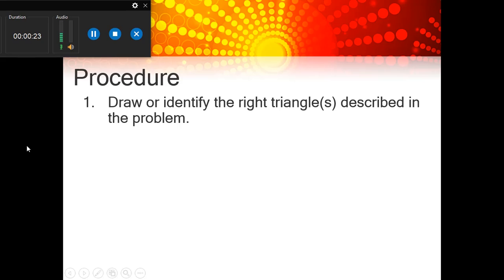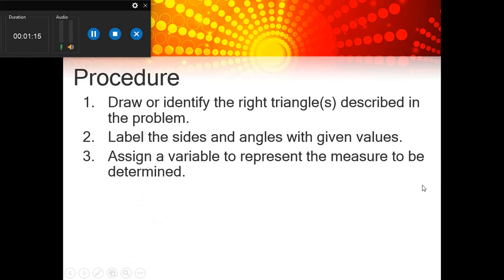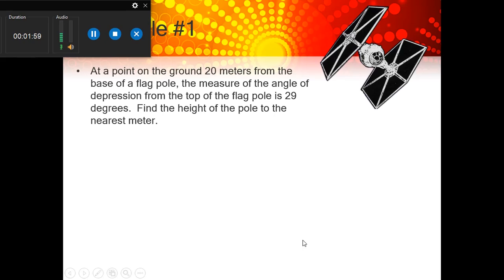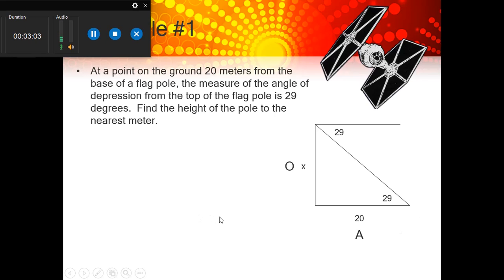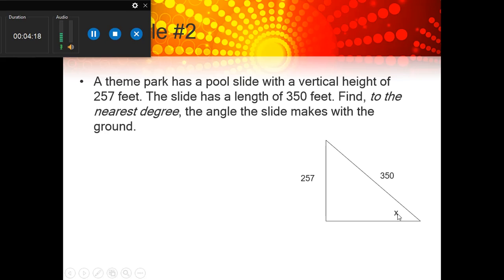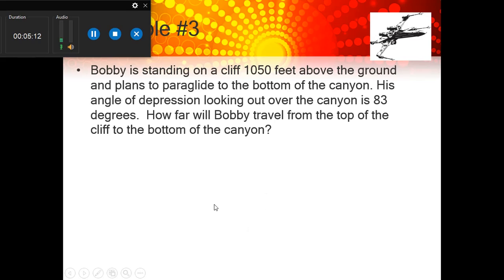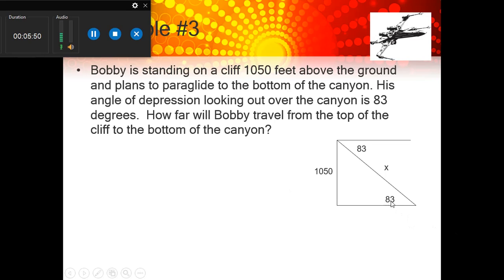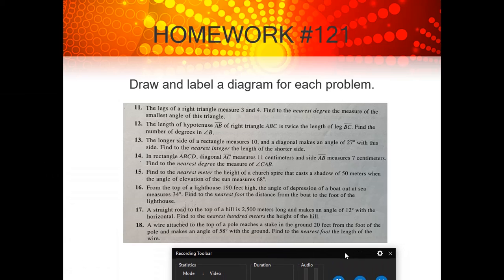INTRO: Applying All Ratios